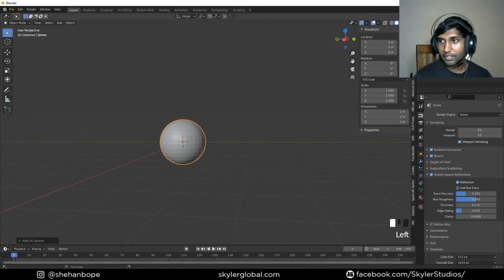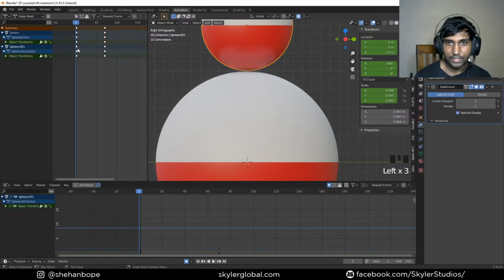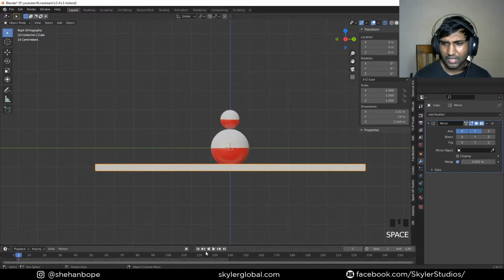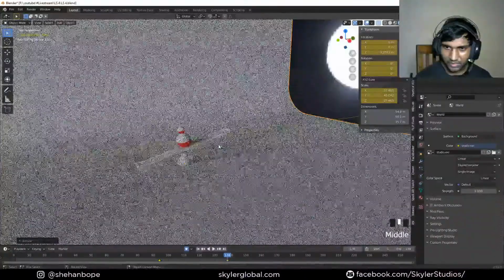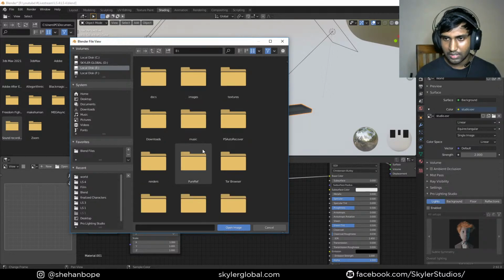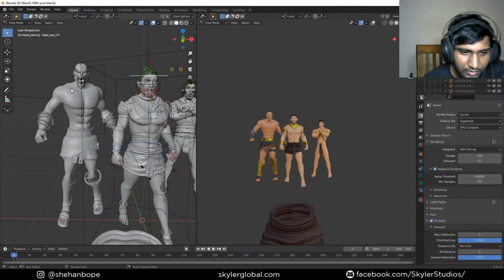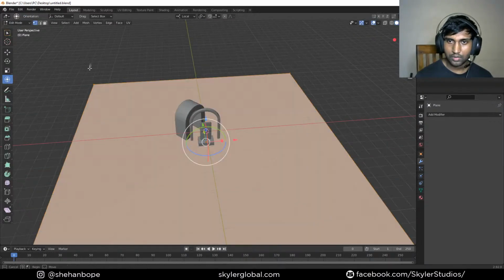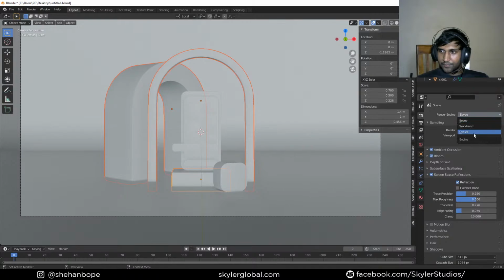Creating an Easy Minimal 3D Satisfying Animation Loop for Instagram in Blender 2.93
MY RIG:
CPU: Intel Core i7
GPU: 1050Ti
RAM: 32GBs